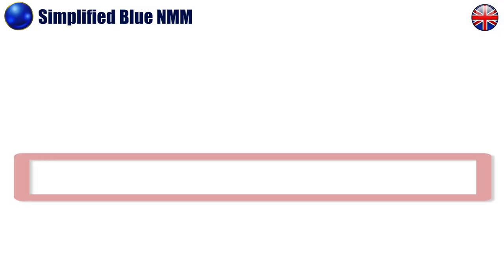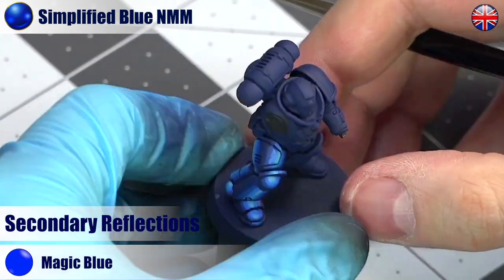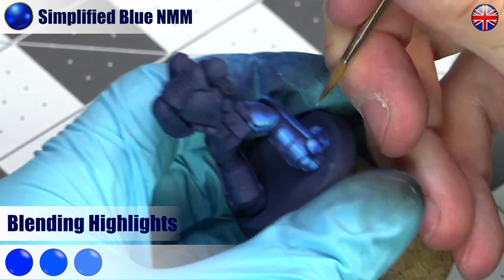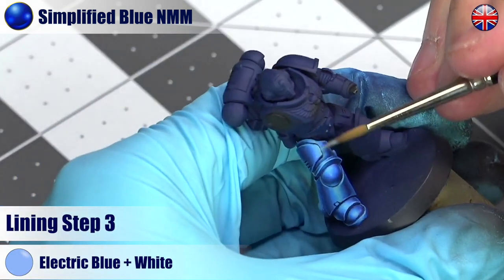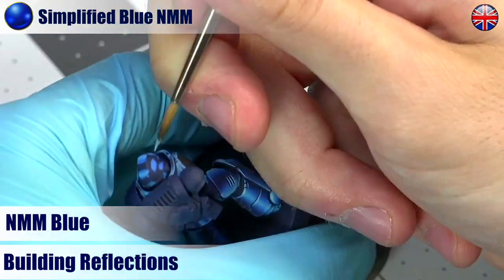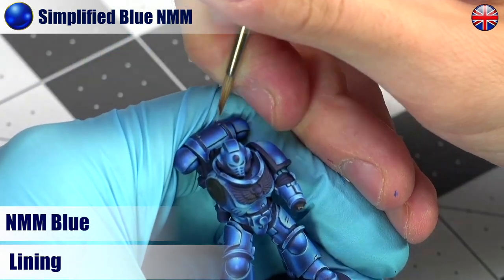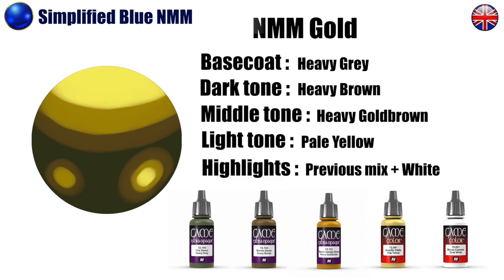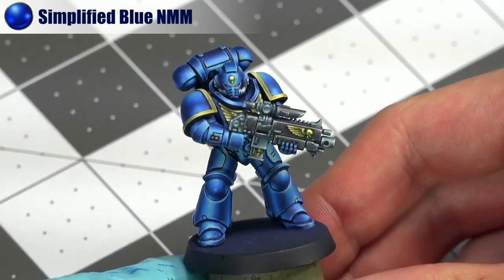How to paint Space Marines in Blue NMM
Hi everyone ! Here is my first video, starting a series on how to paint Space Marines in simplified Non Metallic Metal. In this tutorial we will see how to establish the effect for the blue scheme and how to blend lights and shadows together.

Additional info:
- The miniature is a Primaris Space Marine from Games Workshop
- All paints I use in this video are from Vallejo

Chapters:
00:00 Introduction
01:48 Color Scheme
02:34 Blue NMM Right Leg
09:33 Blending technique
19:26 Blue NMM Left Leg
21:10 Blue NMM Chest
23:11 Blue NMM Head
24:41 Blue NMM Arm
26:02 Blue NMM Shoulder Pad
27:31 Blue NMM Backpack
30:11 Steel NMM
32:14 Silver NMM
34:58 Gold NMM
39:37 Last Details
40:54 Conclusions